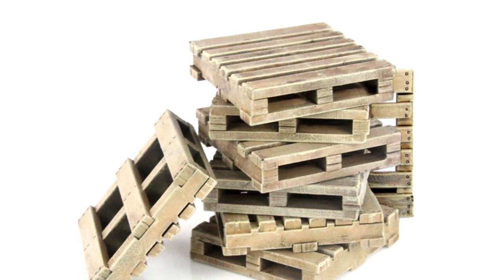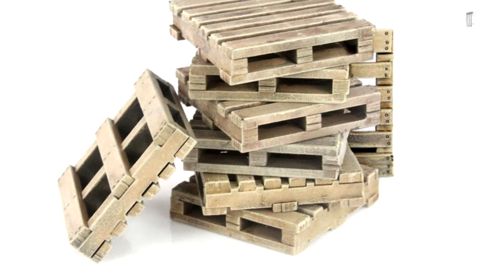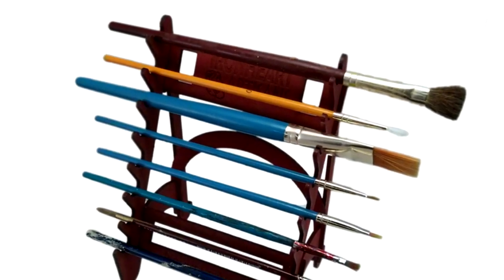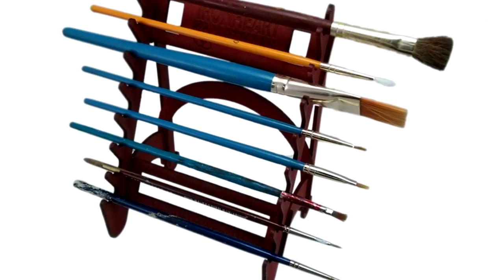Adepticon 2014 Booty (and Memories)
Atom shows off his booty from Adepticon 2014 and talks about the great time he had seeing the best miniature wargaming convention in the USA and his friends from the Wargamers Consortium all in one place.